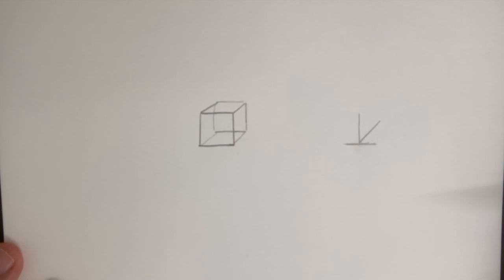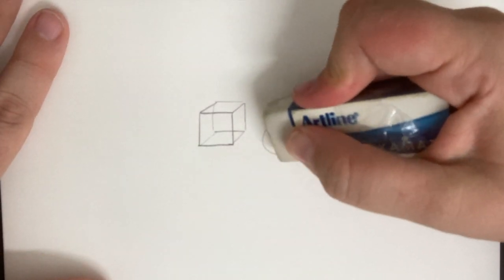0 point perspective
This video is the first in a series of perspective lessons